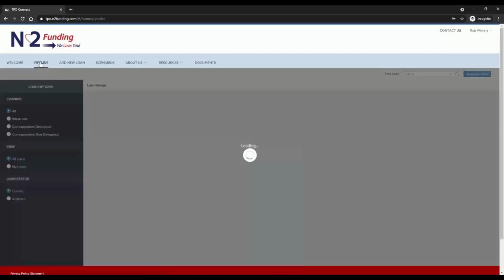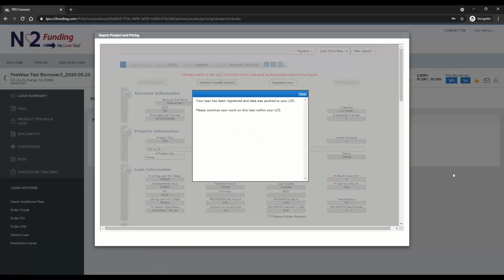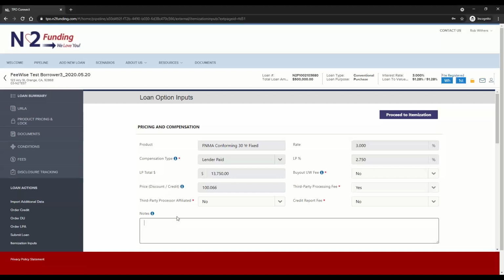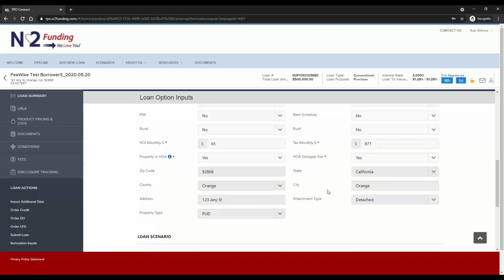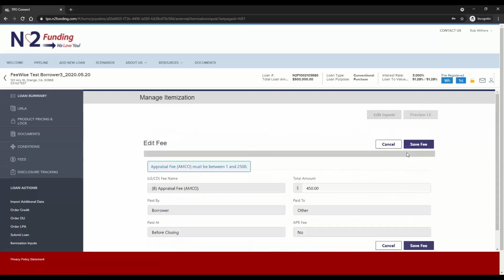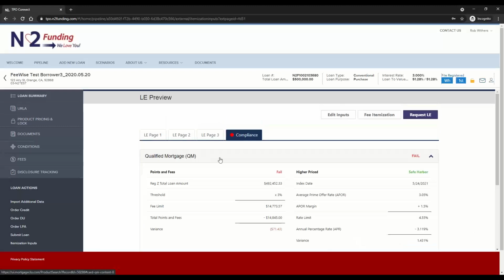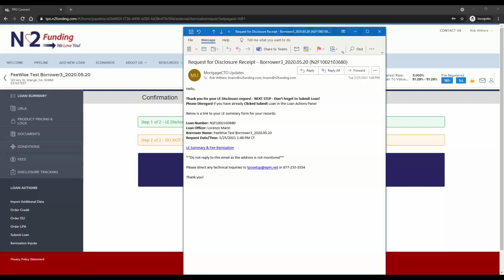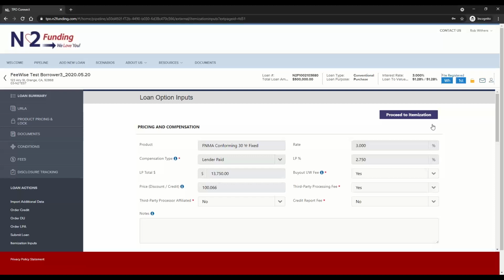N2 Funding - Broker Training; FeeWise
N2 Funding is using FeeWise to transform your loan estimate disclosure process. Watch this step-by-step training video to learn how.